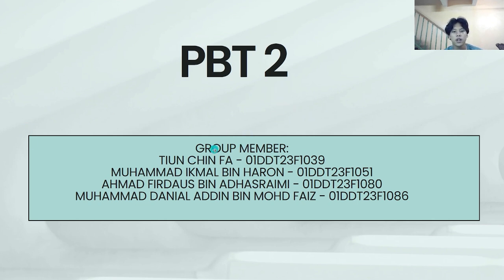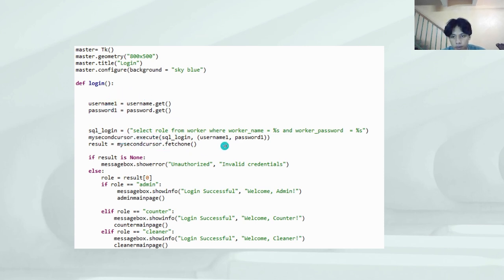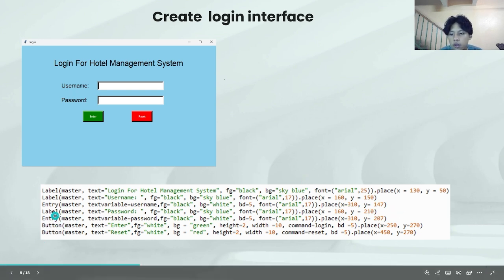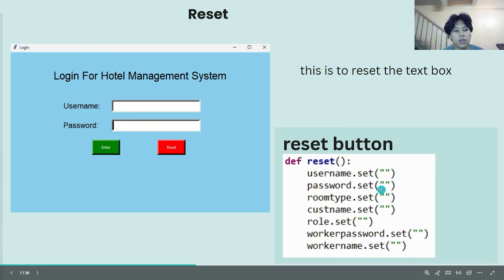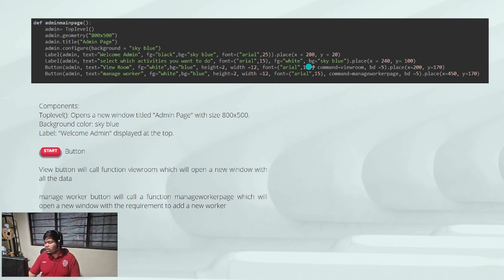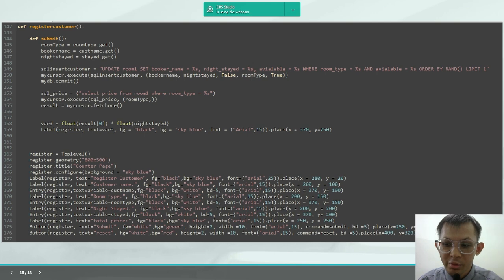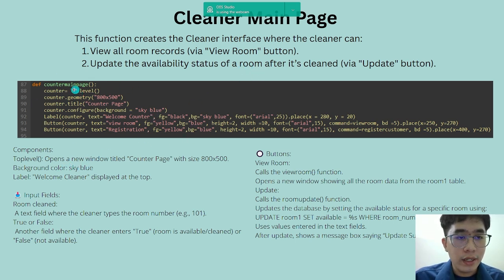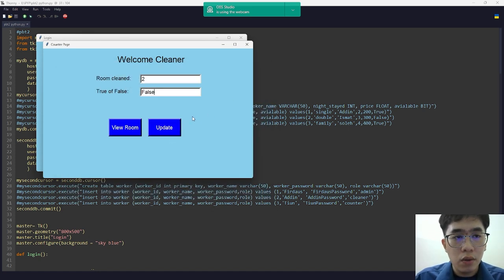PYTHON PBT 2